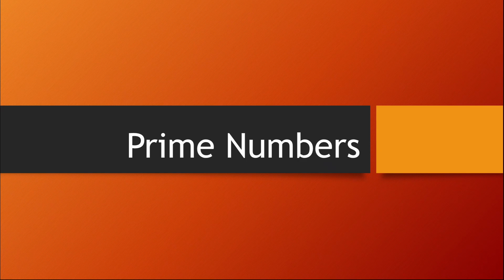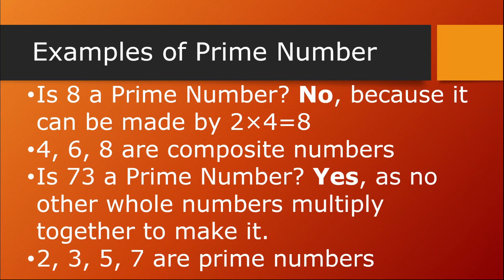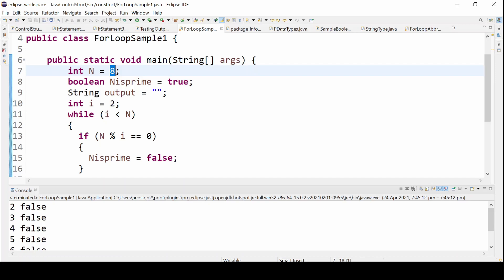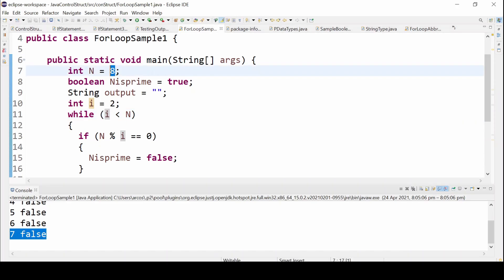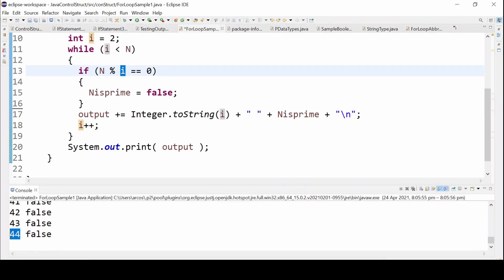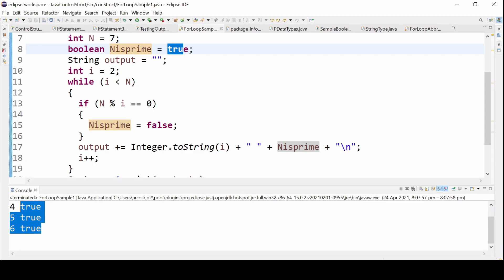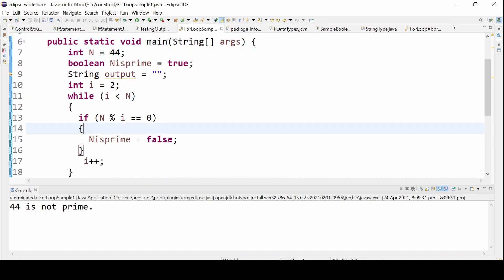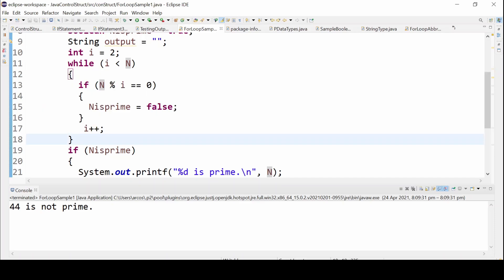The While Loop Prime Numbers | Java Programming Tutorial for Beginners using Eclipse 2021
Java programming language is the language behind millions of applications and websites. This material will only supplement the information provided by java development books and other learning materials.

Java Tutorial for Beginners using Eclipse is the collection of lessons on java fundamentals designed in a detailed and step-by-step approach intended for zero programming knowledge.